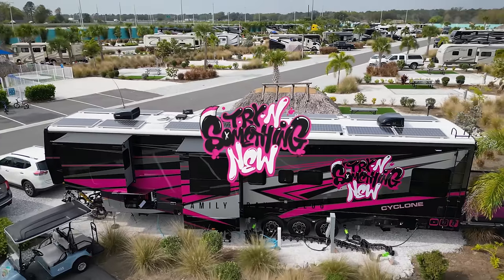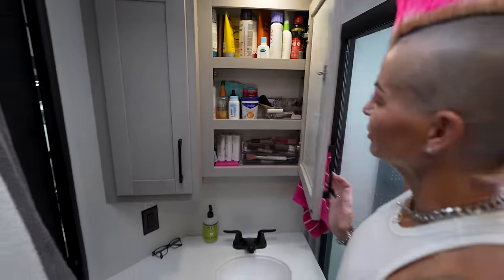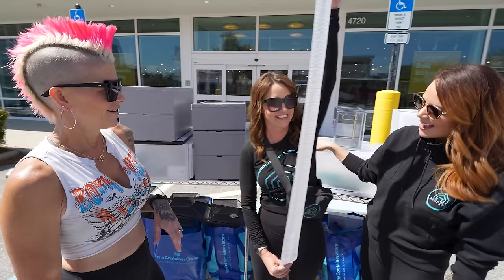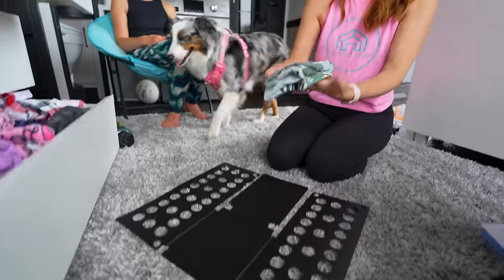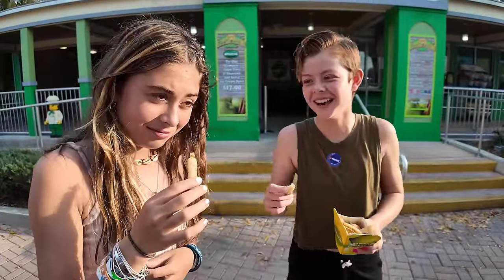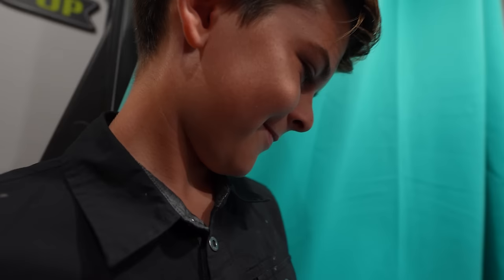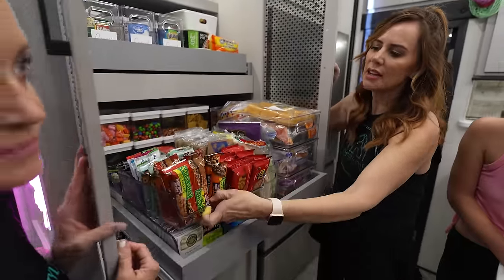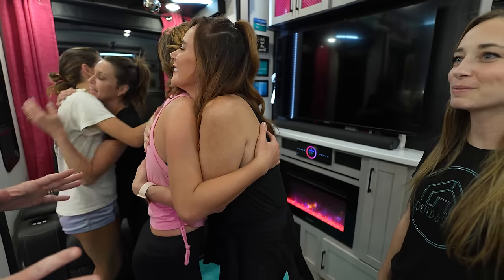EXTREME 450 sf. OF ORGANIZATION! RV life takes on a CHALLENGE!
We still can't believe that our entire RV had a complete revamp!  We have a Heartland Cyclone 4006 that has great space but we weren't utilizing well.  The girls at Sorted and Styled Tampa did an unbelievable job on our RV!  It was two days of mayhem, this was quite the task I tell ya.  Even though the RV is only 450 sq ft. it is packed with stuff.  Jamie, Hillary and her team literally took every single thing out. They either built custom shelving, folded, used bins, unpackaged, threw out, you name it, they did it!
THE RESULT= AMAZING!
The one thing I can say is that now our home is completely organized I feel at PEACE!
My soul is singing and I can now think.  This ADD brain has trouble focusing and with an unorganized house- NO GOOD!

Learn how to become a full-time content creator with our
TryNsomethingnew Creator Academy Course

🔥SUPPORT🔥
💕Join the TryNsomethingnew Crew💕 Watch never before seen footage, behind the scenes, top secret content, swag giveaways and more!

Chapters
00:00:00 - Organizing the RV with Sorted and Styled
00:01:15 - Consultation: Understanding Priorities
00:02:27 - Creating Zones for Kitchen Items
00:04:10 - Exploring the Pantry Space
00:06:44 - Organizing the Kids' Room
00:10:32 - Shopping for Organizational Solutions
00:14:30 - Creative Solutions for RV Storage
00:18:53 - Preparing for the Big Reveal
00:20:00 - Organizing with Lazy Susans and Magnetic Bins
00:21:20 - Folding and Rolling: Kids' Drawer Organization
00:22:30 - Editing Clothes: A New Approach to Decluttering
00:25:00 - Day Two: Starting with the Pantry Organization
00:26:40 - Custom Labels for Easy Organization
00:29:50 - The Big Reveal: Organized RV Transformation
00:31:00 - Kids' Reactions to Their Organized Spaces
00:35:20 - Kitchen Organization: Zones and Storage Solutions
00:39:40 - The Heart of the Home: Pantry Organization
00:40:50 - Organizing Snacks: Healthy vs. Indulgent Choices
00:42:00 - Appliance Organization: Finding the Right Spot
00:43:10 - Custom Shelving for Optimal Space Utilization
00:44:30 - Creating a Functional Master Closet
00:46:40 - Bathroom Organization: Maximizing Storage
00:48:20 - Final Thoughts on the Renovation Journey

🛍️ SHOP 🛍️
If you are interested in any gear we use- check out our Amazon store:)

We are a full-time traveling family that documents our adventures through a 📷 Vlog series to inspire others to follow their dreams.

Our goal with our Travel Vlogs on youtube is to show other families that you can follow your ❤️, live your dreams and enjoy life to the fullest!

Have you been tryNsomethingnew?  Let’s inspire each other and connect somewhere in the world  🌎